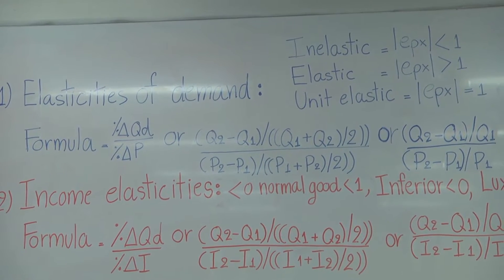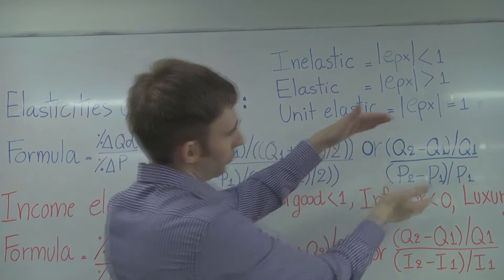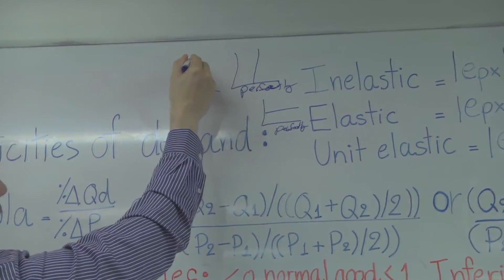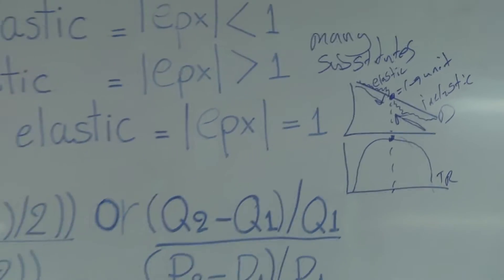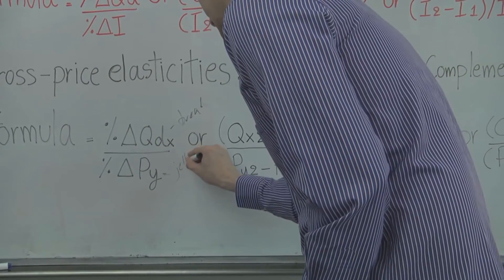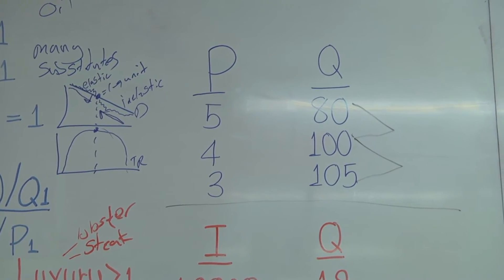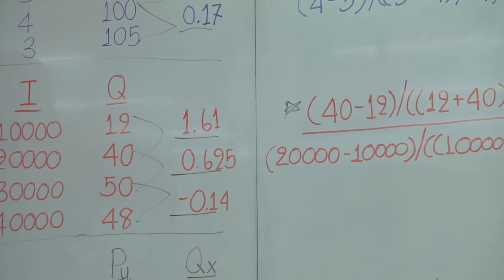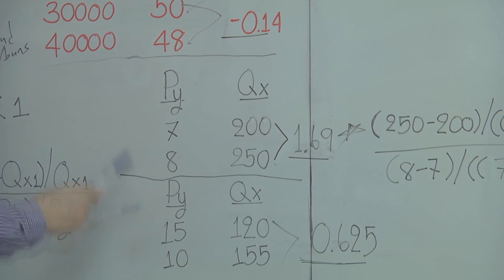Three Types of Elasticity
Cross-price; Income elasticity; elasticity of Demand.